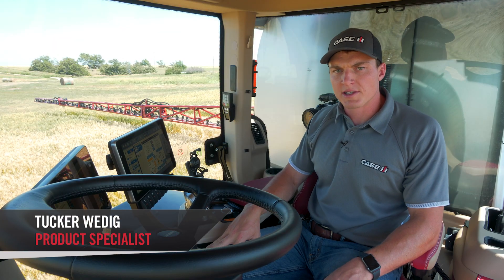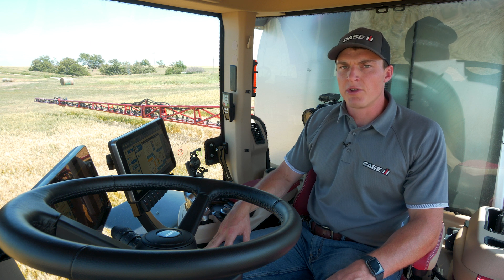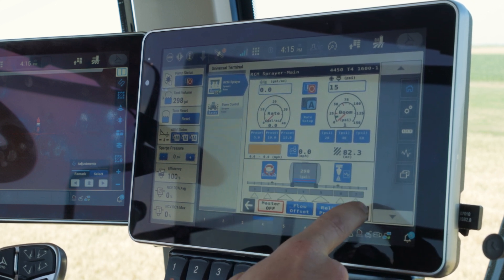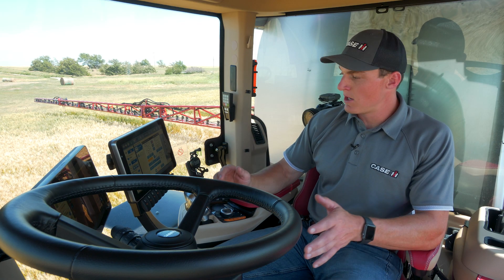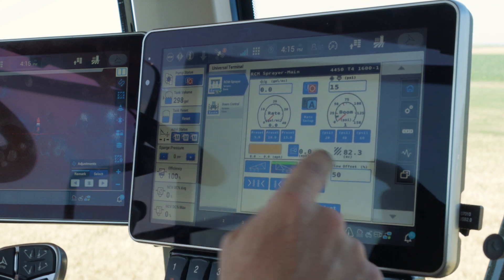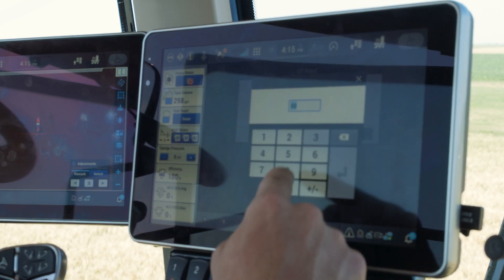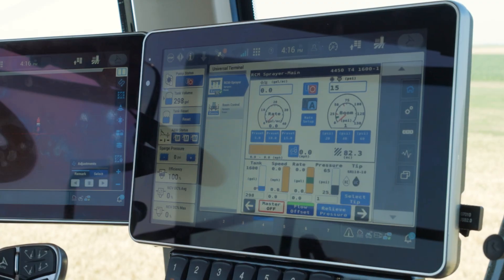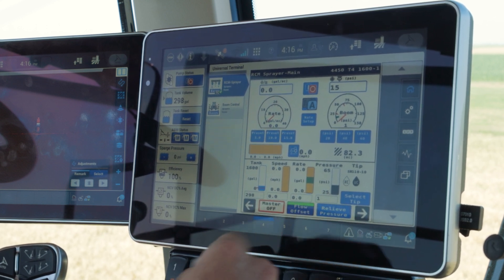How to Set-up Nozzle Flow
Learn how to set-up nozzle flow on a Patriot 50 series sprayer.